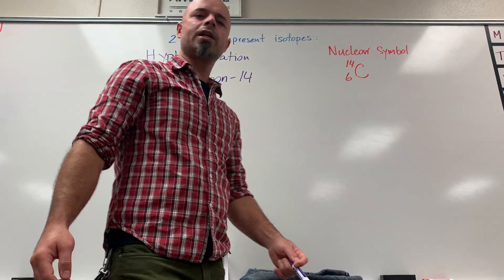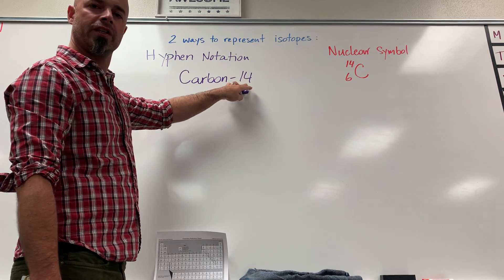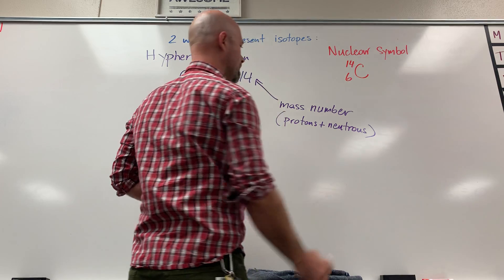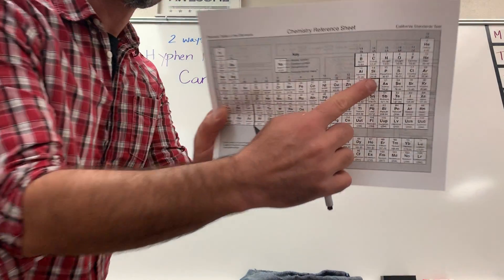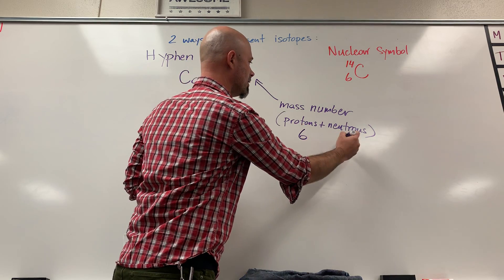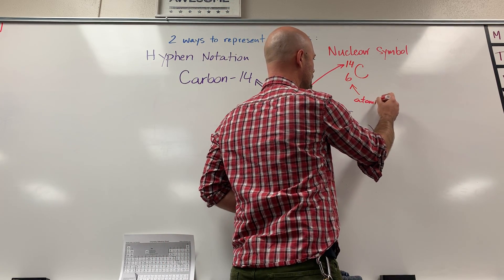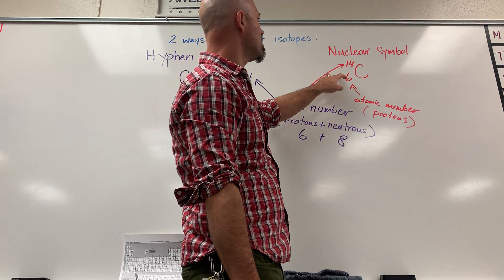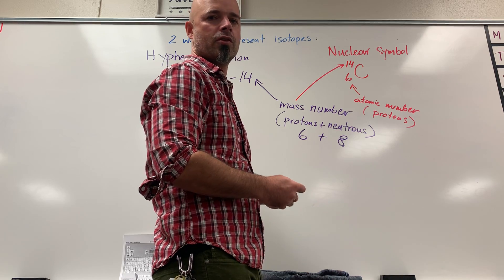2 ways to represent isotopes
This video shows the difference between hyphen notation and the nuclear symbol in representing isotopes.